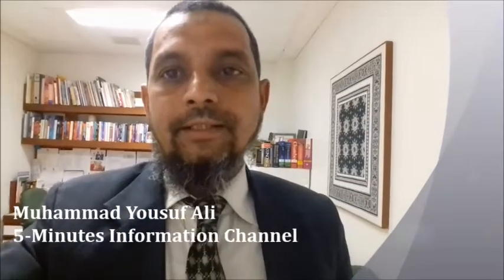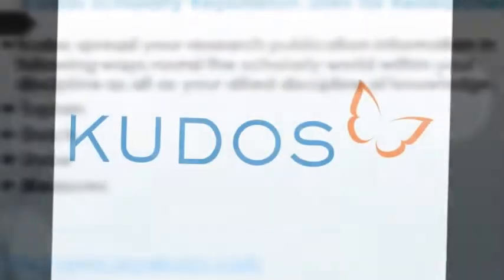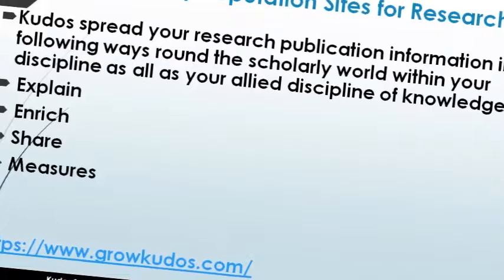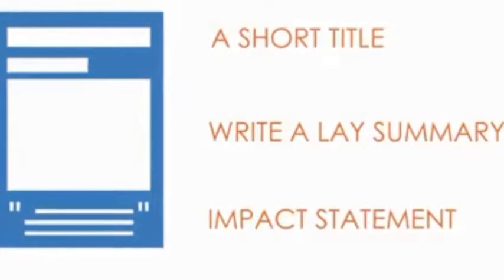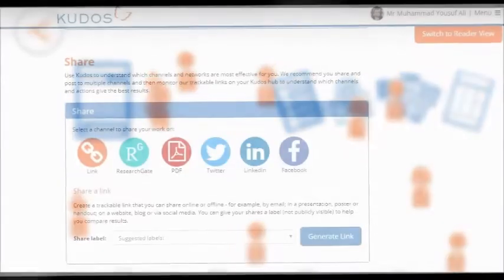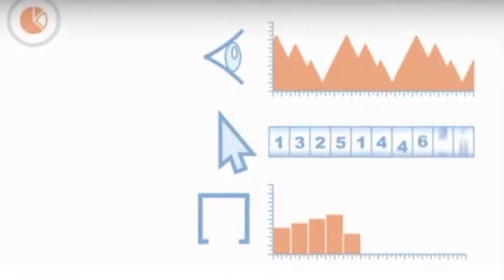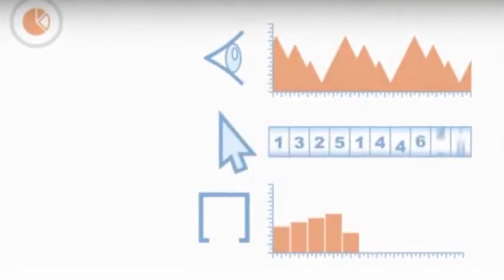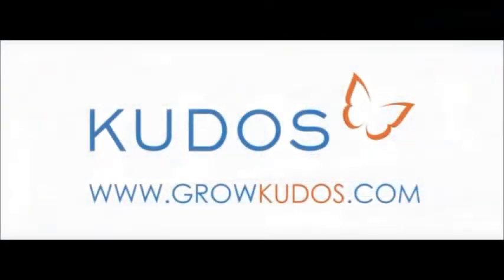KUDOS Scholarly Reputation Sites for Researchers 5Minutes Information channel Episode #16 KUDOS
Kudos is a scholarly representation sites start its services in April 2014. The Kudos provides you with simple tools and guidance to help you maximize readership and citations for your work.  Kudos is a free service for the Research Community. Kudos then maps communications actions to publication metrics and provides authors with dashboards and graphs showing how outreach efforts influence readership, discussion and citations of their work. Kudos is free Altmetric Services help your publication to rise publications through Kudos, There are feature of researcher publications you have to share in Kudos
Explain
Enrich